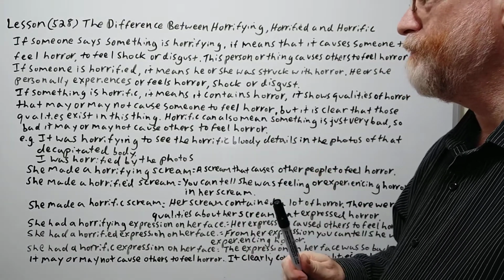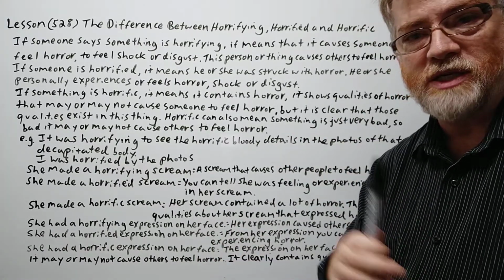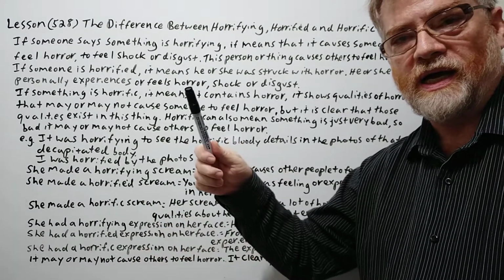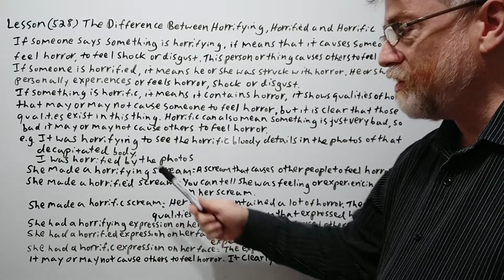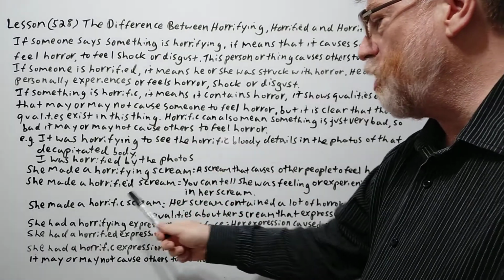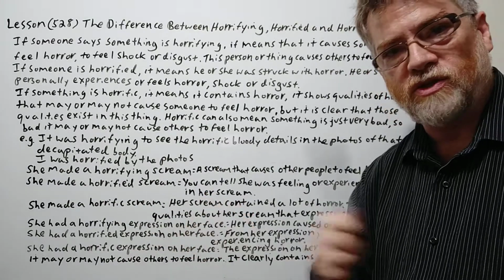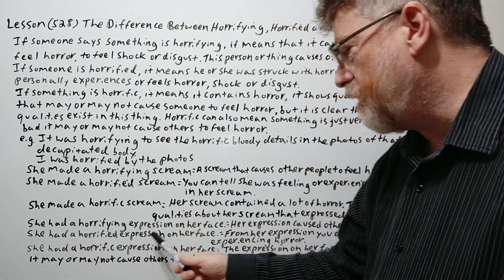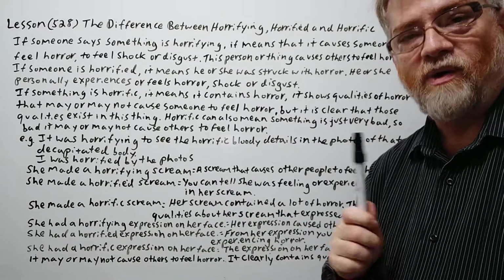English Tutor Nick P Lesson (528) The Difference Between Horrifying Horrified and Horrific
In this video,  we will cover the uses and slightly differences in meanings between these three terms and give examples of their use.